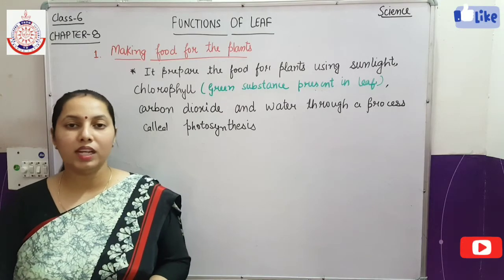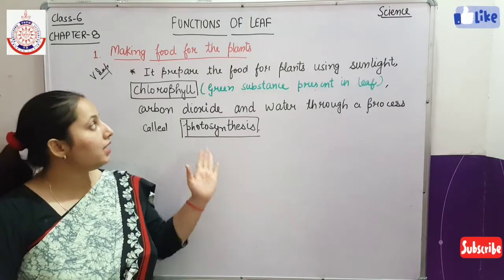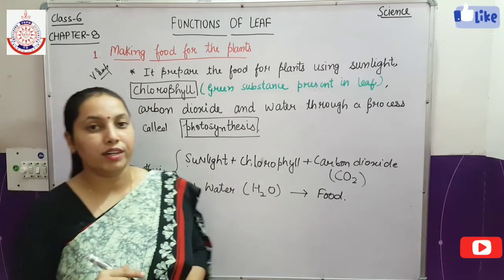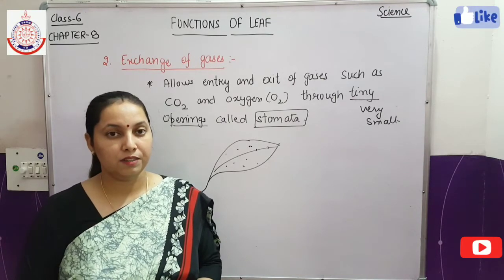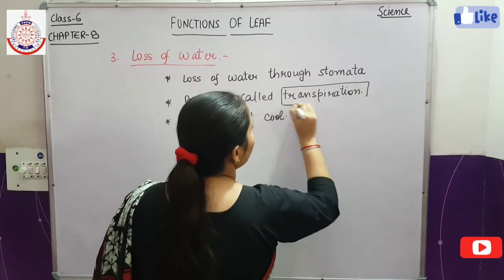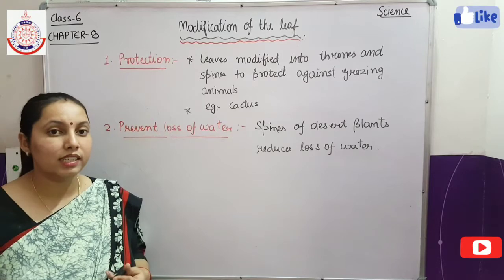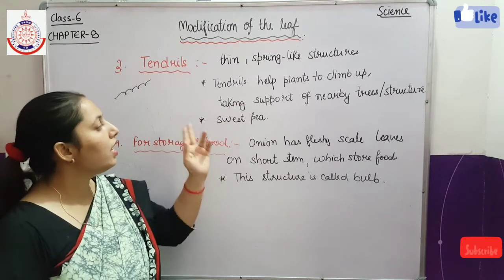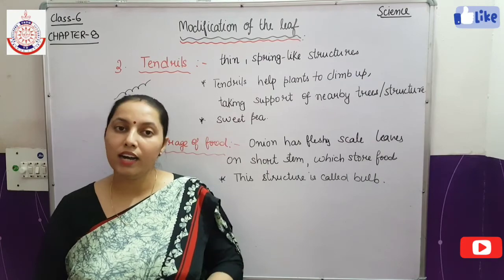VI Lecture-6|| Function and Modification of leaves || Chapter-8|| Manpreet kaur